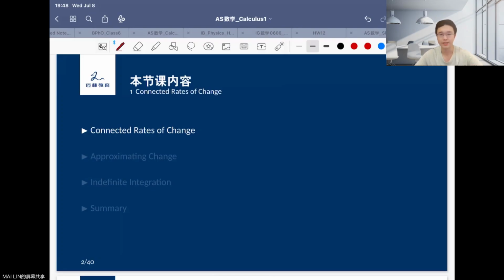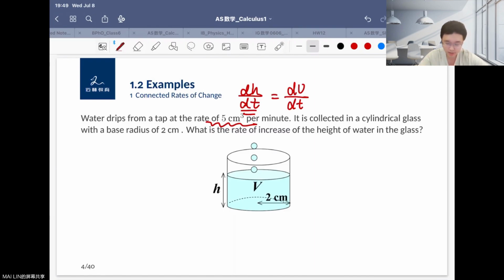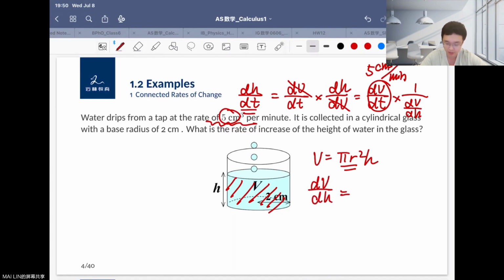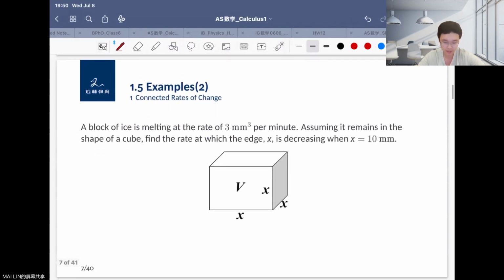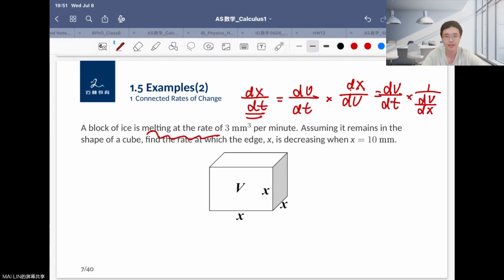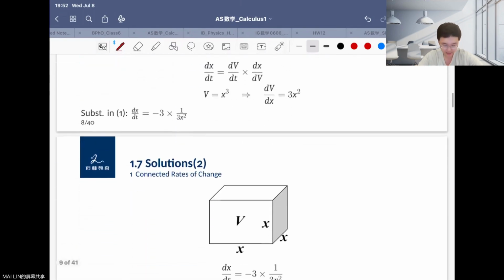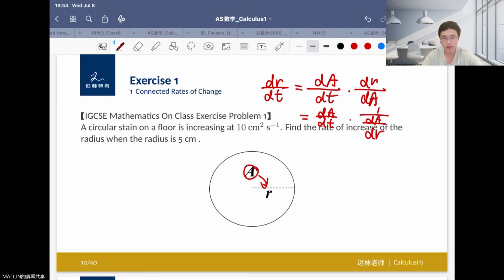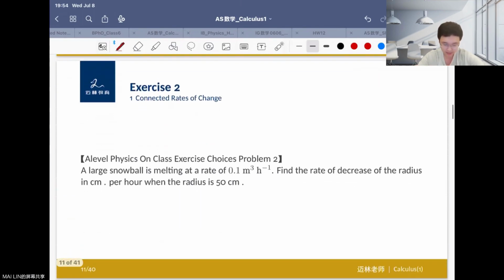A-Level AS Maths P1 | Connected Rates of Change Explained Clearly | From Zero to A★ with Mai Lin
In this lesson, we explore one of the most important applications of differentiation in AS Pure Mathematics 1 — Connected Rates of Change, also known as Related Rates of Change.

Connected rates of change problems involve two or more quantities that change with respect to time and are connected by a mathematical relationship. These questions often appear challenging because students must combine geometry, algebra, differentiation, and the Chain Rule in a single multi-step problem.

Many students know how to differentiate functions but struggle when variables such as radius, area, volume, height, or distance are all changing simultaneously.

This video explains connected rates of change step by step, helping you understand how different rates are linked and how to solve AS Maths P1 exam questions systematically and confidently.

What You'll Learn:
What connected rates of change are
Understanding related rates problems
How two changing quantities can be connected
Using the Chain Rule in rates of change
Working with derivatives such as dx/dt and dy/dt
Connecting geometric formulas with differentiation
Solving problems involving changing area
Solving problems involving changing volume
Finding unknown rates of change
Understanding positive and negative rates
Common AS Maths P1 exam mistakes
Fast techniques for connected rates questions
Mai Lin's Tip:

The key to connected rates of change is to identify three things before differentiating:

What quantities are changing?
How are those quantities mathematically connected?
Which rate are you given, and which rate do you need to find?

Once you have a correct equation connecting the variables, the differentiation becomes much more manageable.

A useful way to think about these questions is:

Build the relationship first. Differentiate second. Substitute values last.

This order helps prevent one of the most common mistakes in connected rates problems: substituting numerical values too early.

Why This Matters:

Connected Rates of Change is one of the most important applications of Differentiation in A-Level AS Mathematics P1 and is closely connected with:

Differentiation
The Chain Rule
Geometry
Area and Volume
Mathematical Modelling
Kinematics
Optimisation
Advanced Calculus

Mastering this topic helps you move beyond basic differentiation rules and apply calculus to dynamic, real-world situations where multiple quantities change simultaneously.

On the website, you will find:

Self-developed materials for IGCSE, A-Level, IB, AP, and local curricula from different regions
Original course materials and structured study notes
Topic-based practice questions
Classified past paper questions by topic
Complete past papers from previous years
Continuously updated learning content for international and local curricula

Designed to help students move from basic understanding to A★ performance through a structured and systematic learning journey.

✅ Private Candidates

Connected rates of change questions are designed to test whether you can apply differentiation in unfamiliar and realistic contexts.

Students who master this topic can:

✔ Identify relationships between changing quantities

✔ Apply the Chain Rule confidently

✔ Connect geometry and calculus effectively

✔ Solve problems involving changing areas, volumes, distances, and other quantities

✔ Avoid common mistakes involving units, signs, and premature substitution

✔ Build a strong foundation for advanced calculus, mechanics, and mathematical modelling

This is one of the most valuable application topics in the AS Mathematics differentiation chapter and an essential step toward achieving an A or A★ in A-Level Mathematics.